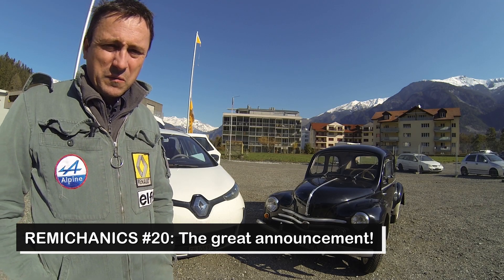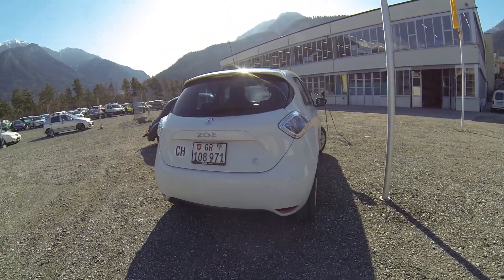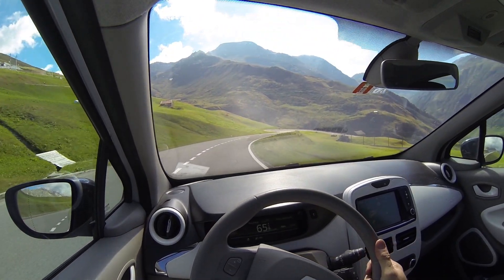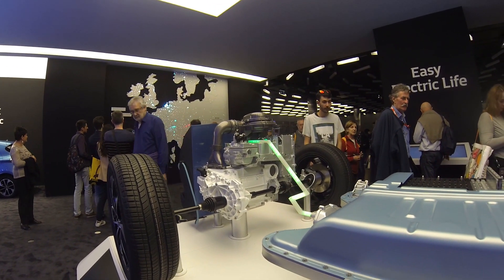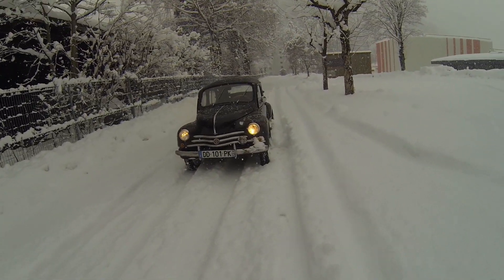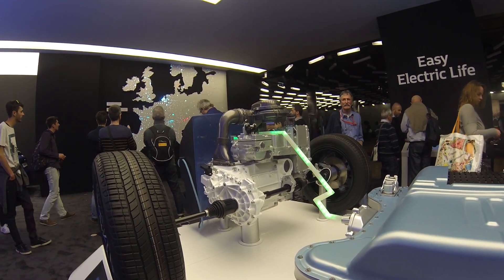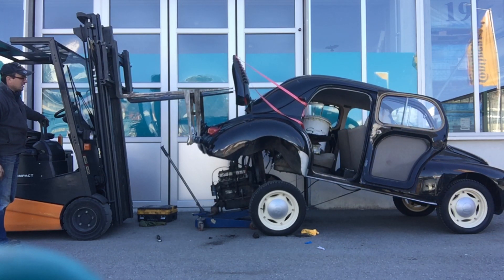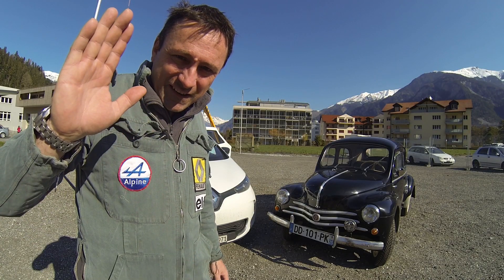REMICHANICS #20: EV Conversion Renault 4CV - The big announcement!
In this video I will announce my project to convert a 1954 Renault 4 CV to a fully electric drivetrain. Please join me on that journey and give me some support and help en route. I will be glad to share my progress on here (I've created a Playlist for that) and with the Hashtag R4ECV also on Instagram.
What a project - can't wait to be in touch with you and share some progress!